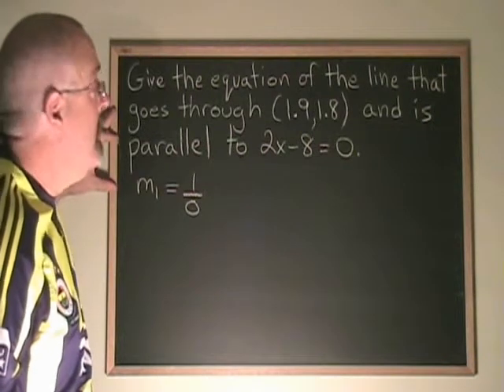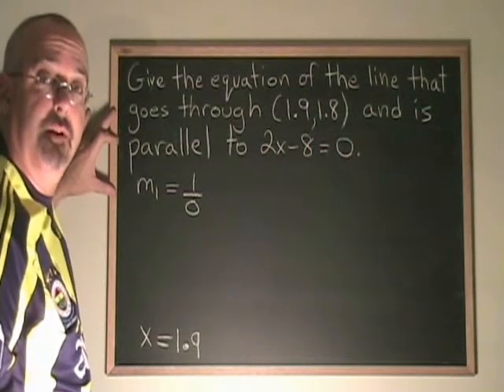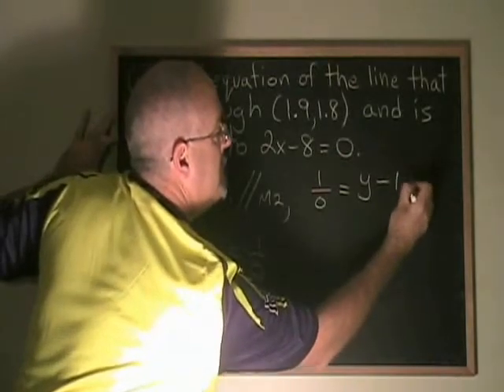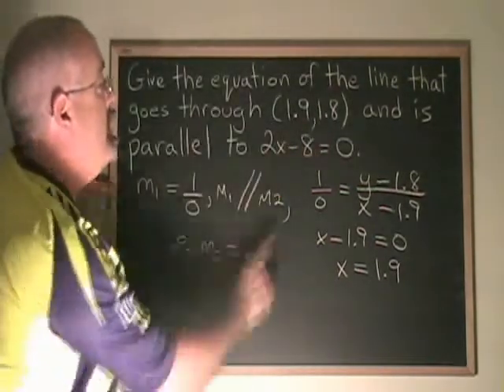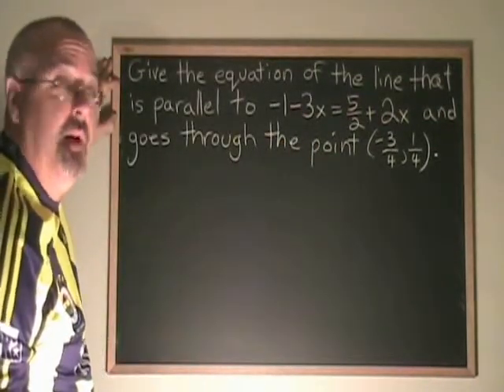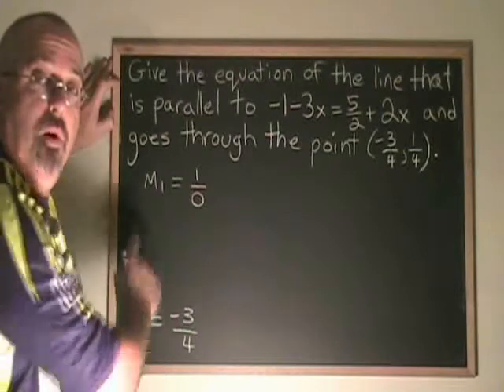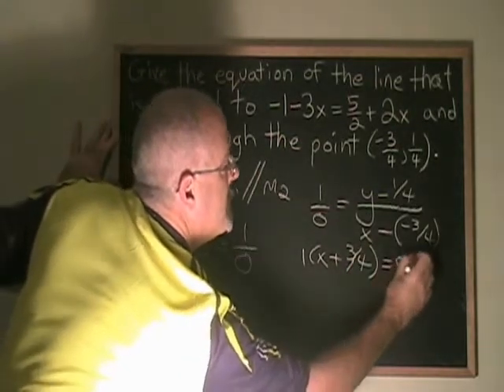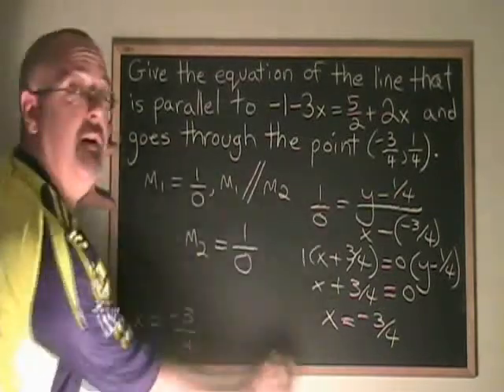Equation of a Line That is Parallel to a Vertical Line